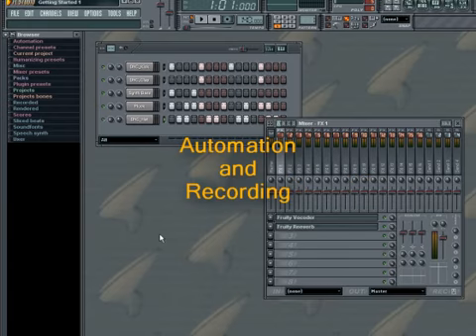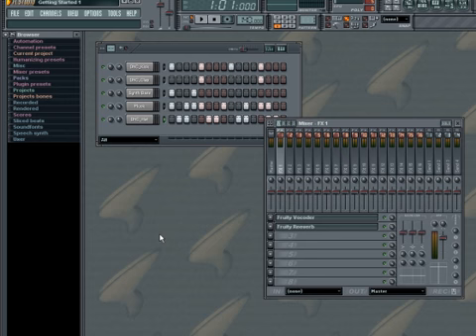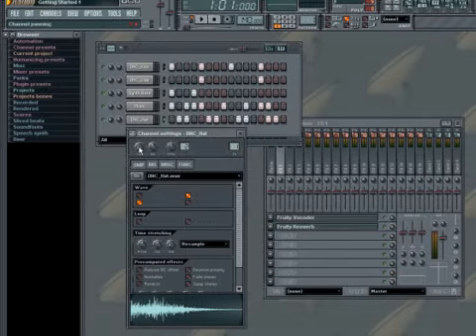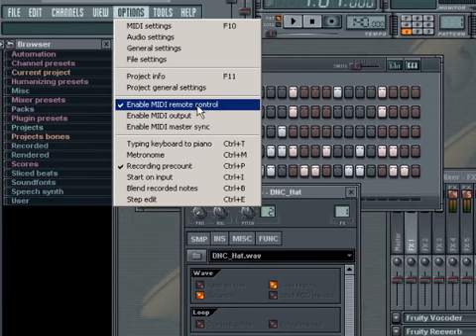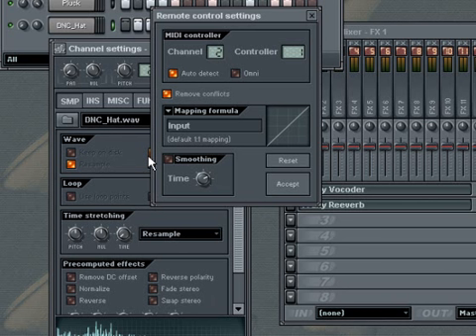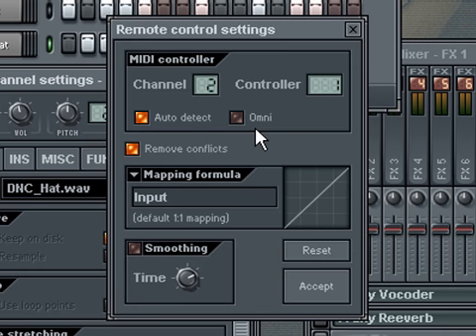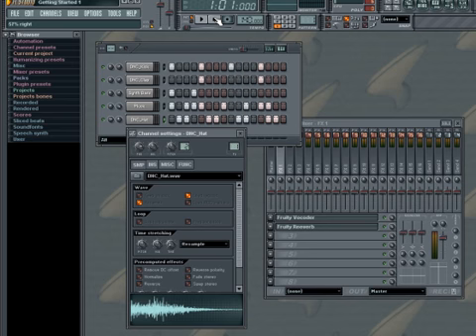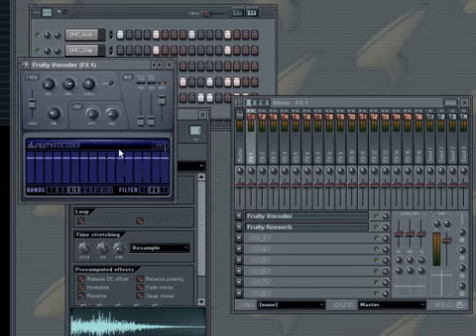FL Studio Tutorial 11